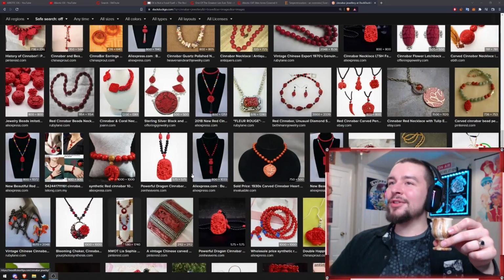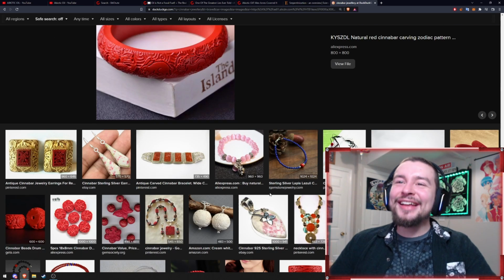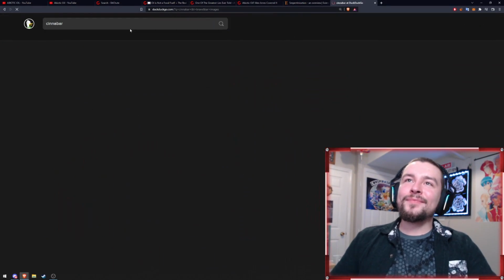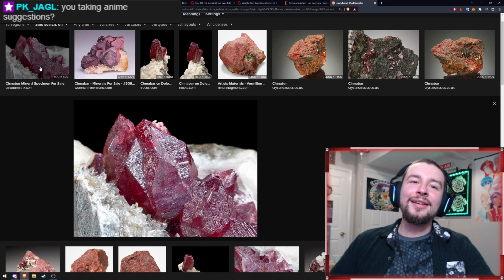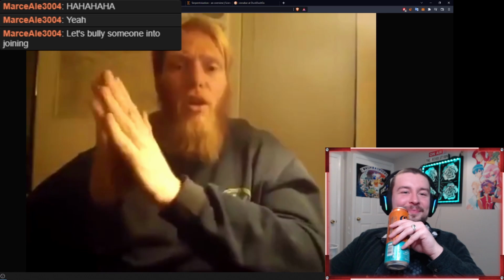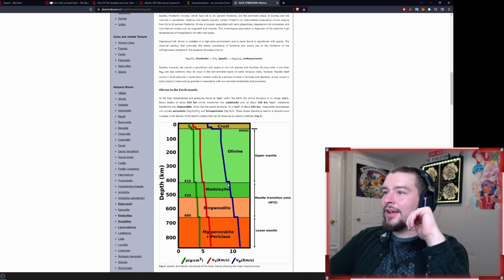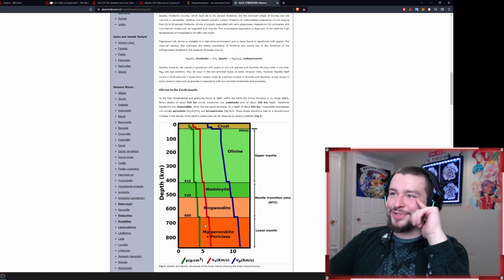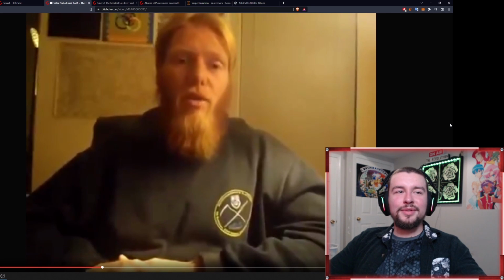The Intersectionality of Geology and Conspiracy is Broader than You Think!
The Forces of Destiny TRULY conspired to create me: The Ultimate Conspiracy Analyzer
Like, every weird hobby and obscure book I read as a child have only made me more and more suited for doing exactly what I do here.
This is MY SPHERE, IT WAS MADE FOR ME!